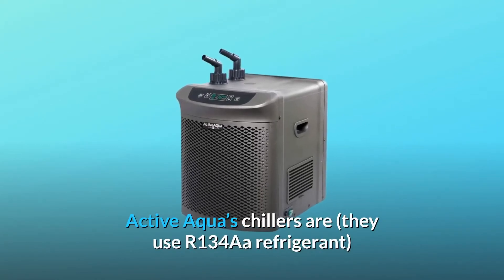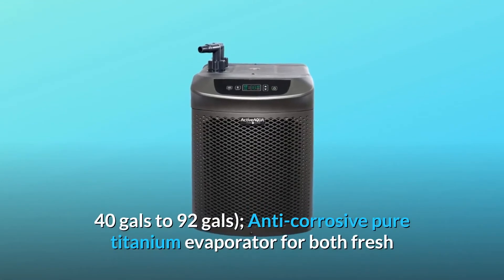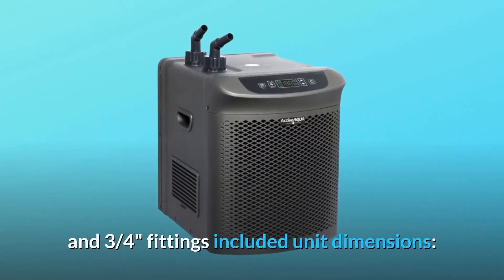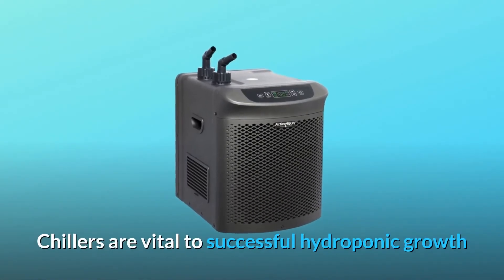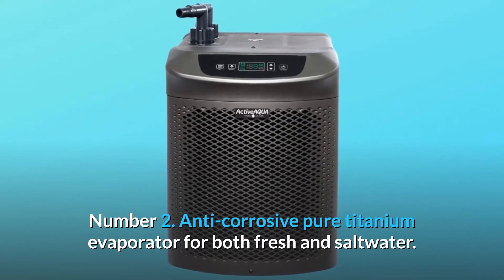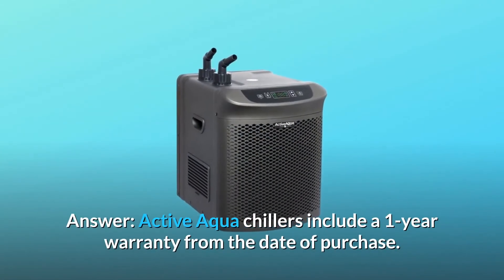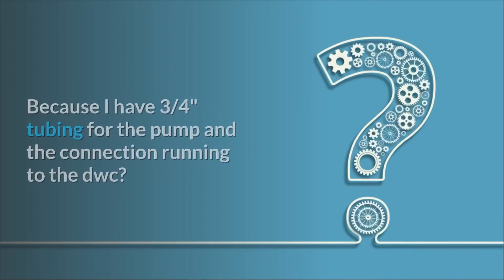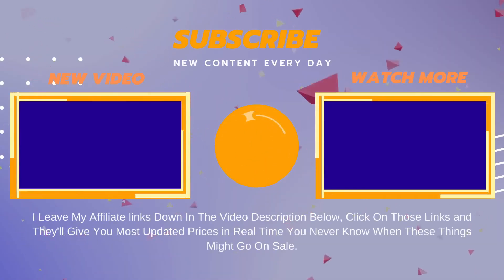Active Aqua AACH25HP Hydroponic Water Chiller Cooling System Review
Active Aqua's chillers are suitable for storing the nutrient solution in your tank at the ideal temperature (they use R134Aa refrigerant). Each device has a user-friendly temperature system that allows you to adjust the temperature range if required, and all versions now have a boost feature that speeds up the chilling process for faster initial nutrient solution temperature establishment. Characteristics: Large room for refrigeration (recommended volume: 40 to 92 gallons); Pure titanium evaporator that is anti-corrosive and can be used in both fresh and salt water; 1/4 HP flow rate (396925 gal/h -15003500 L/h); 3, 010 BTU per hour rated; 1/2" and 3/4" fittings are supplied with the AAPW400, AAPW550, or AAPW800 pumps. Dimensions of unit: 18 "Dimensions: L x 13"W x 17"H Please see the efficiency map in the product details tab for cooling capabilities. Please keep in mind that the length of the initial cooling step is often influenced by the starting air temperature of your solution.

Chillers are important for a good hydroponic grow because they maintain the optimal temperature range for the nutrient solution. Hydrofarm's Active Aqua Chillers make it simple to retain the ideal temperature in your hydroponic reservoir, ensuring that you get tall, stable harvests!

Large refrigeration capability (number one) (recommended volume: 40 gal to 92 gal ).

Number 2: A pure titanium evaporator that is anti-corrosive and can be used in both fresh and salt water.

Number 3: Flow rate: 1/4 horsepower (396925 gal/h -15003500 L/h).

Number four. BTUs per hour rated: 3,010.

Frequently Asked Questions:

Question 1: Is there any kind of warranty included with this?
Answer: From the date of purchase, Active Aqua chillers come with a one-year warranty.

Question #2: Is there a venturi intake included?
No, depending on the submersible pump you select, the venturi air intake can be included with it. However, if the pump is feeding a water chiller, we do not consider using a venturi pack. You'll need to prime the machine with air.

Question #3: Do you have the choice of using a 1/2" or 3/4" barb fitting? When I'm 3/4 of the way through "Is there tubing for the pump and a link to the dwc?
Yes, this model comes with both 1/2" and 3/4" adapters, depending on the user's choice.

Searches related to Active Aqua AACH25HP Hydroponic Water Chiller Cooling System Review